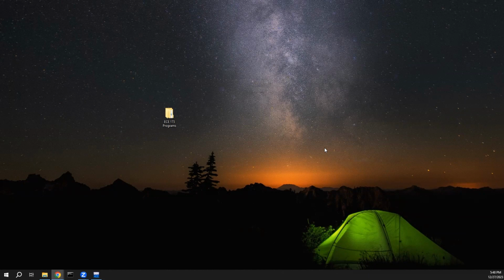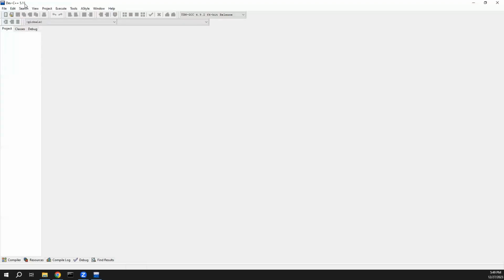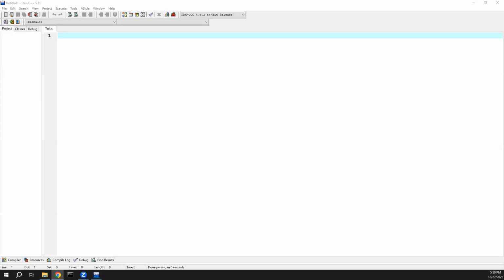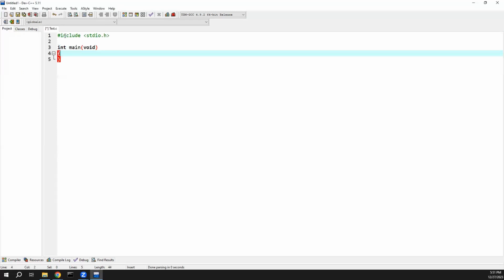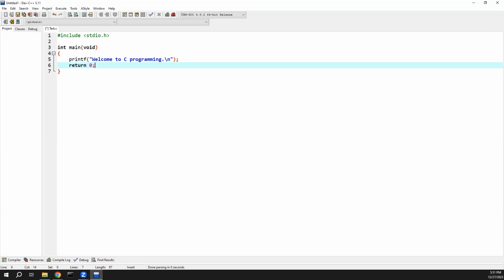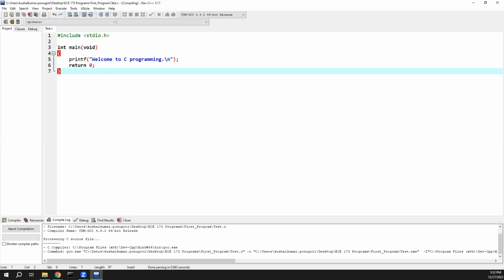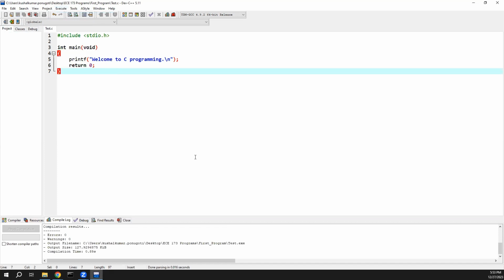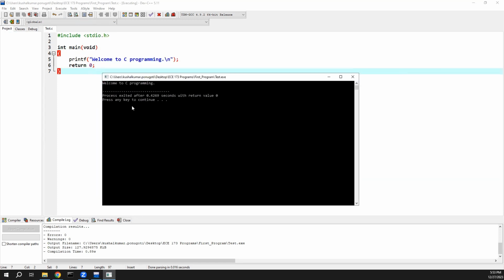12. First Program Write, Compile and Execute